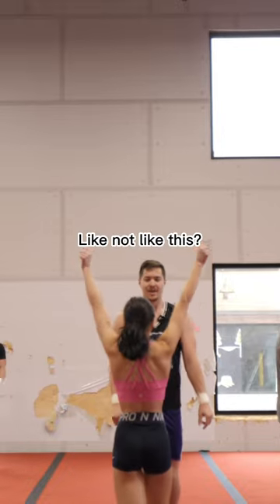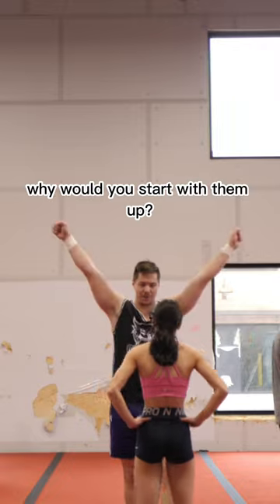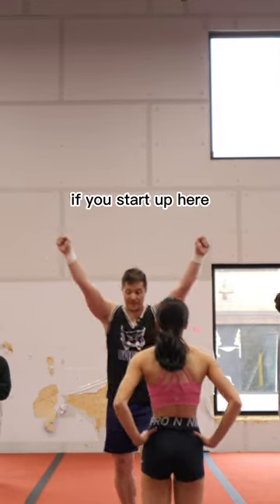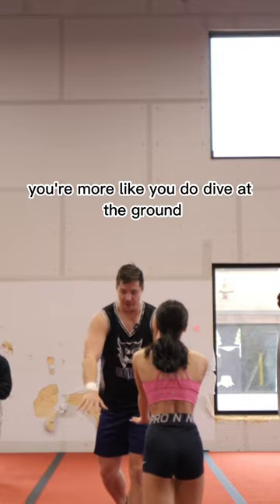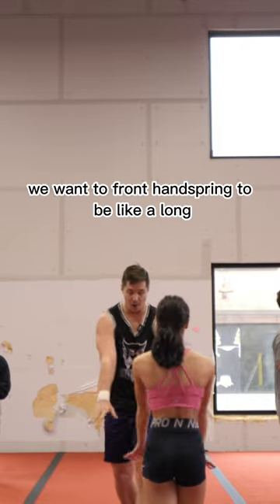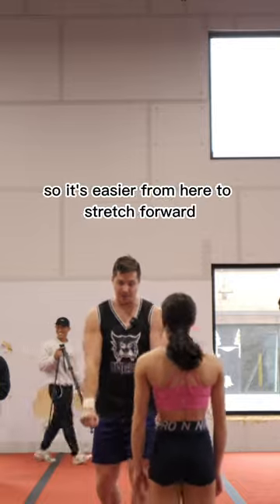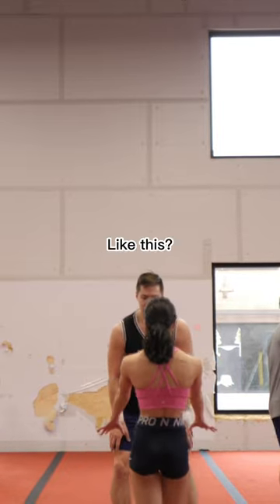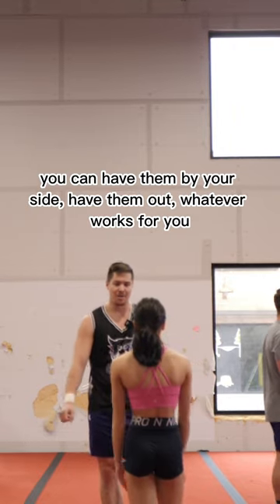Great tip for handspring stunts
Clips from a private lesson today with great advice for mastering a front handspring stunt

Check out the longer video below